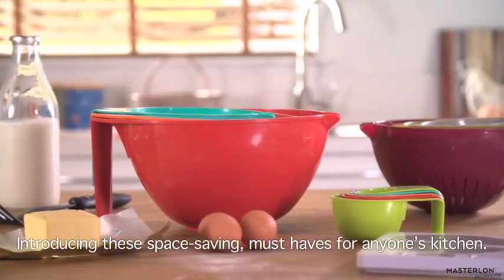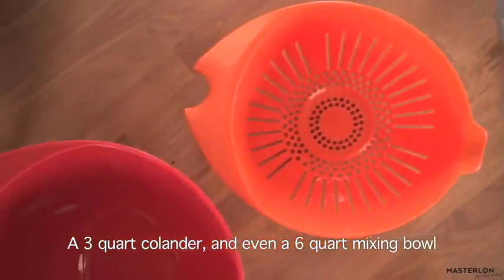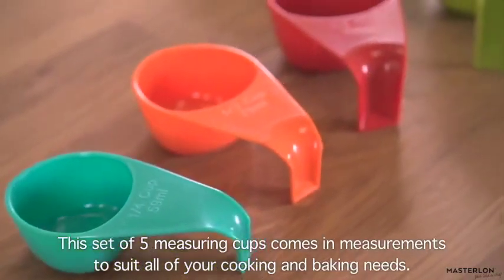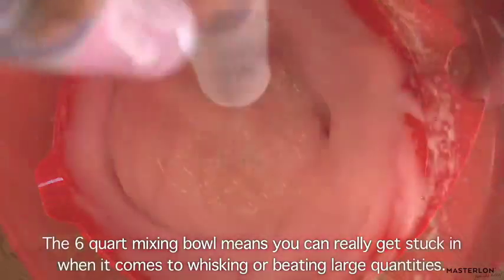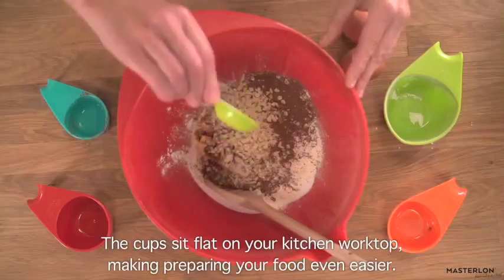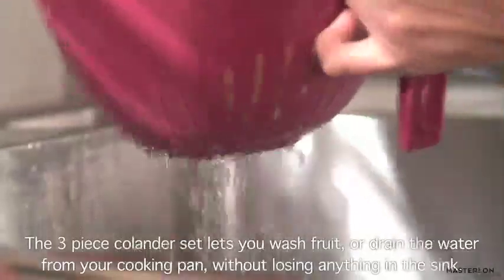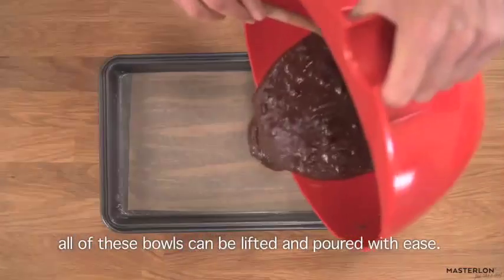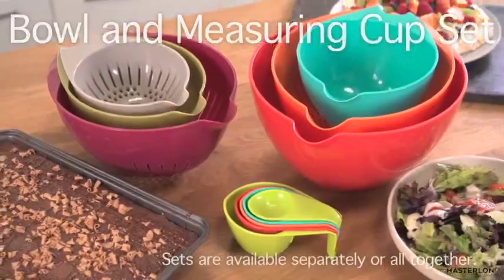MasterPan Introduces Mixing and Measuring Bowl, 8-Piece Set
Making a boring kitchen come to life with these all-purpose mixing bowls! Bring some fun to the kitchen with our colors mixing bowls.

1.The plastic bowls set are safe and sturdy,so don't worry bending, break or sticking during use. Highly practical and easy to use and clean. Dishwasher safe for convenient cleaning no longer makes it a chore for cleanup

2.Everything in this set can be stored within the large mixing bowl, making them a great space saver for the kitchen. They won't take up too much space for those with limited storage space!

3.Each bowl has its purpose and function. The colander and larger bowls are for fruits, the sifter is for flour, rice, pasta and the spatula is perfect for mixing batter, butter and scraping the mixing bowl. The pour spout bowl makes pouring batter and sauces easy without the mess. Also, there are measurement labels etched on the measuring cups and the mixing bowl making it easier when measuring the amounts needed.

4.Stylish design could make it Neatly and securely stack together, space-efficient, easy to find and use